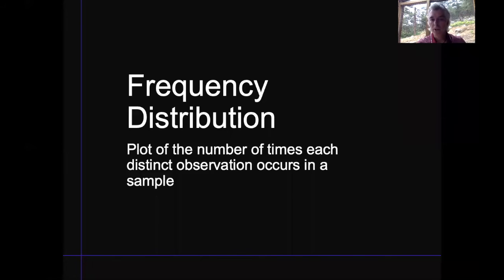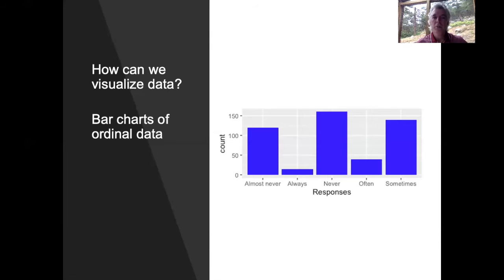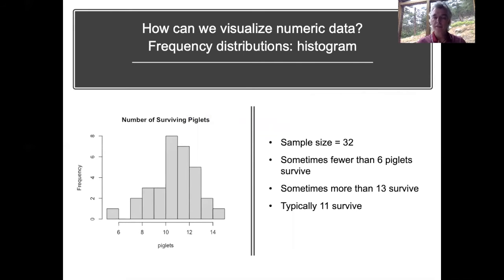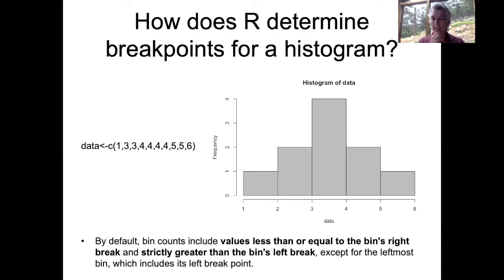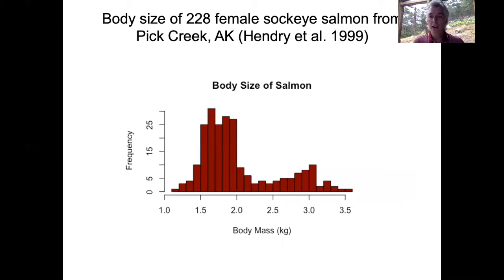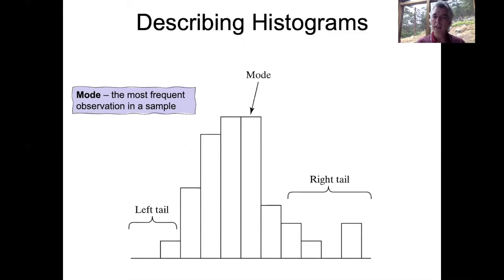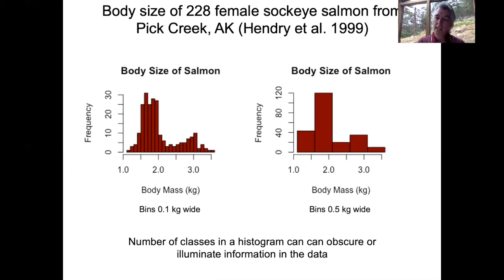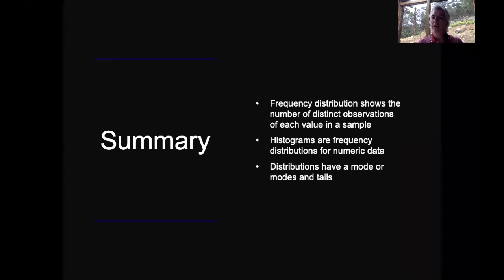Visualizing data in a sample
What are frequency distributions and how can we use them to visualise data in a statistical sample?